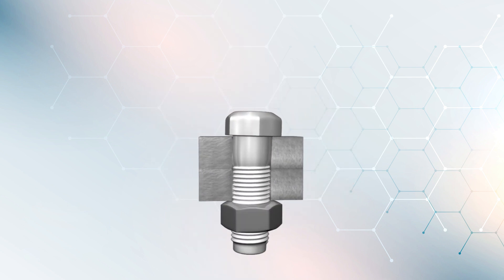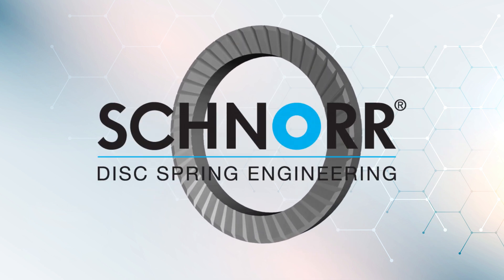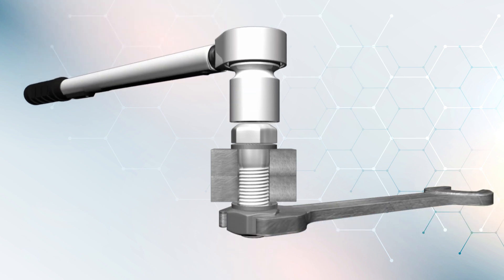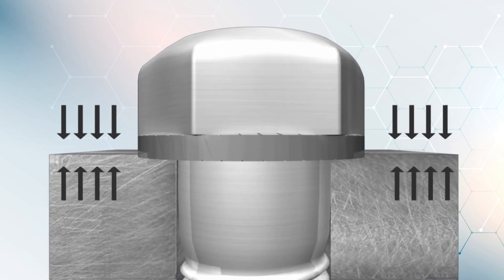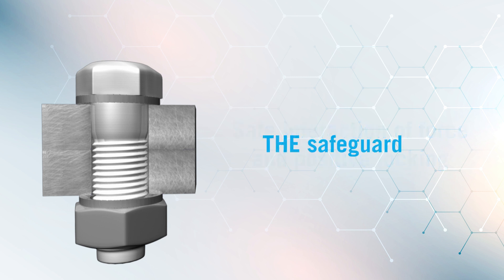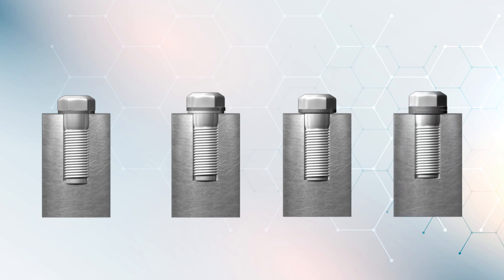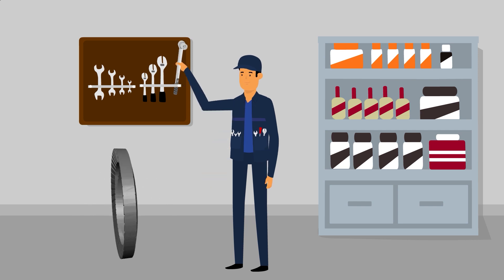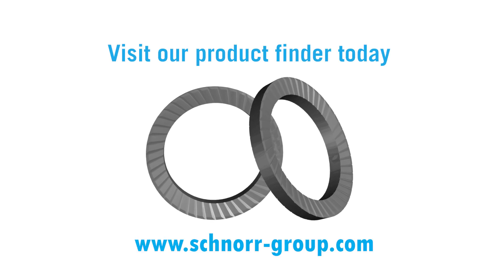SCHNORR Safety Washers - functionality and correct use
Secure bolted joints with the original SCHNORR safety washer! With this video we show you how our original SCHNORR safety washer work and how to use them correctly, so that your bolted joint also stays securely.